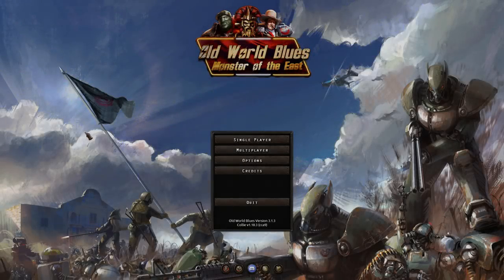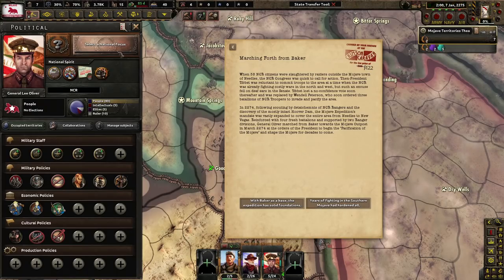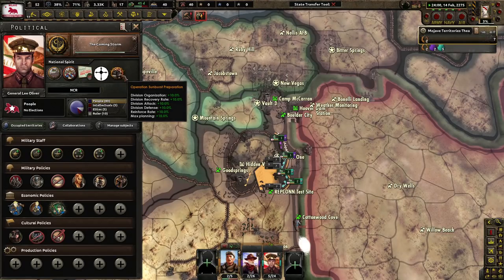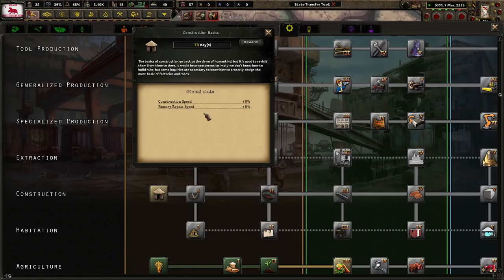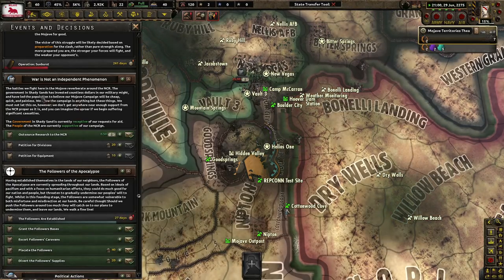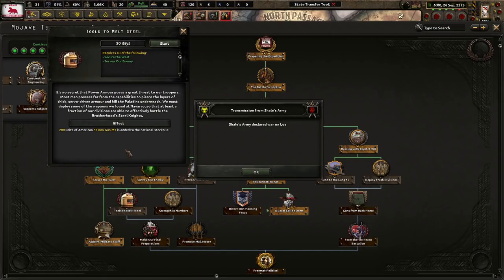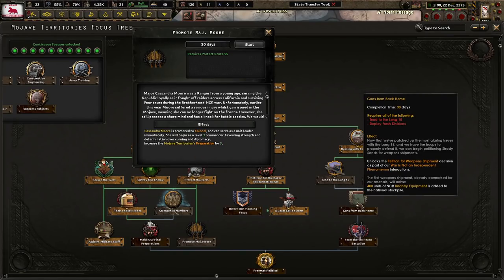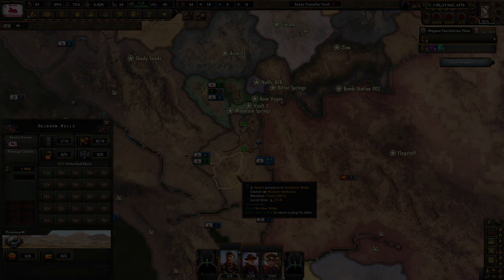Operation: Sunburst Is A Go! Hoi4 Old World Blues: Mojave Territories #1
The NCR sent out an expedition to the Mojave Desert to "pacify" instead of emancipate. We are the Mojave Territories, a branch of the NCR's military arm to secure the desert for the republic. Under General Lee Oliver, we will crush any dissent and expand the NCR's territories!

Mods Used: Old World Blues, Old World Blues: Radio, Player-led Peace Conference, Colored Events, State Transfer Tool Mod